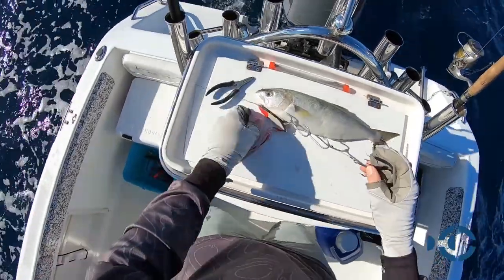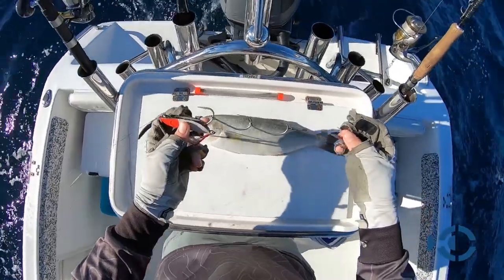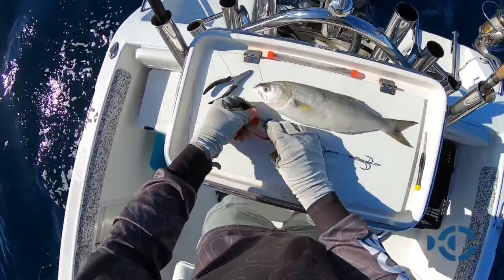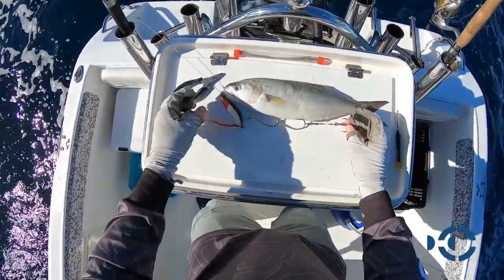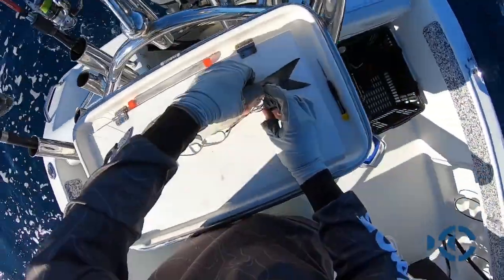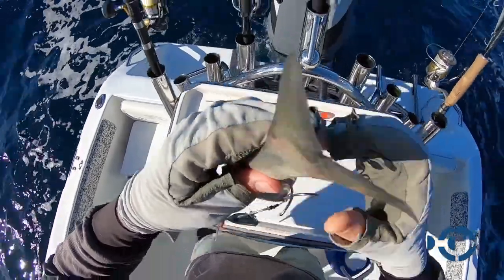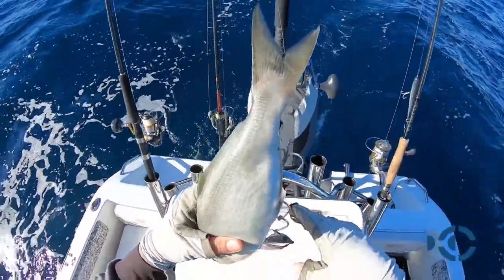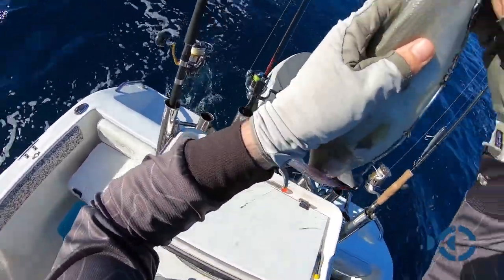Rigging up to Troll for Spanish Mackerel!